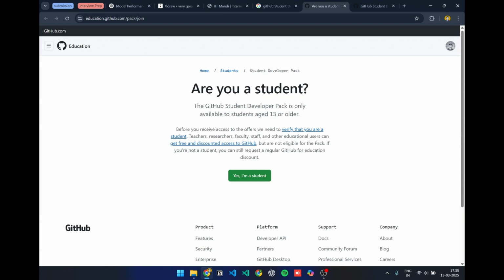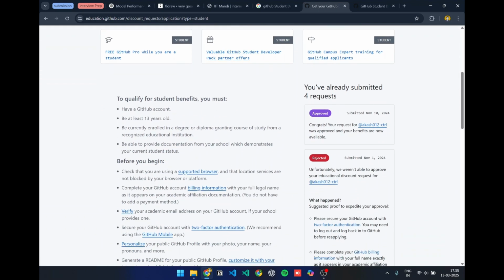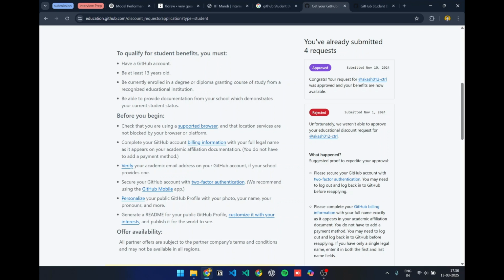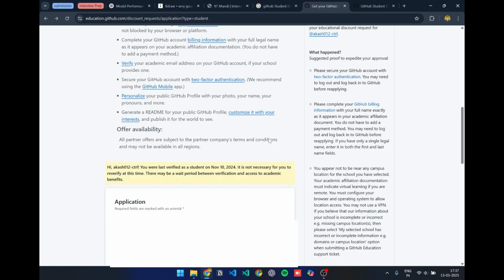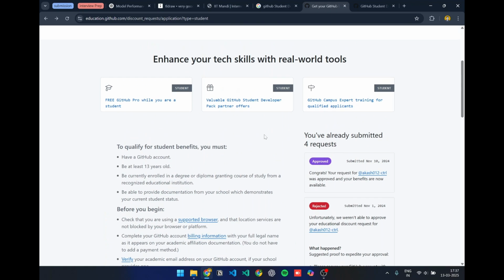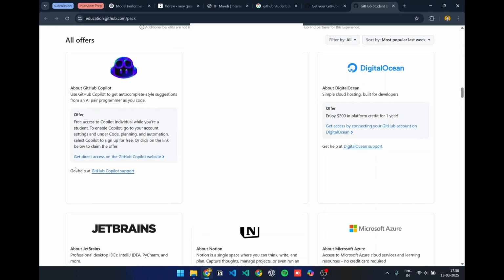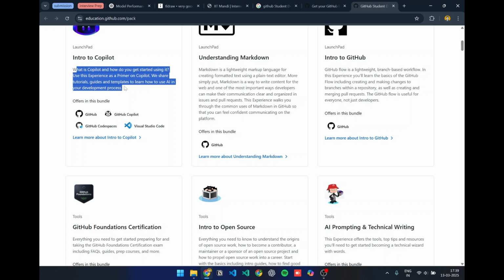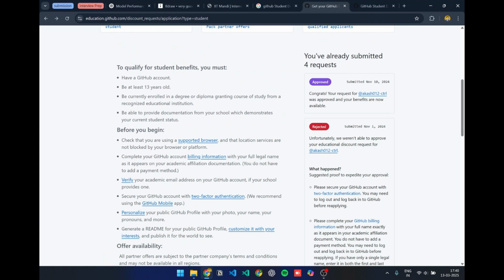How to Activate GitHub Student Developer Pack (Mistakes to avoid)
Want free access to premium developer tools? In this video, I’ll show you how to activate the GitHub Student Developer Pack step-by-step. 💻✅

🎓 With this pack, students get free access to GitHub Pro, AWS, Canva, JetBrains, DigitalOcean, and more!

🔹 What you’ll learn in this video:
✔️ Eligibility criteria for the GitHub Student Developer Pack
✔️ Step-by-step process to apply and get verified
✔️ How to use the free benefits